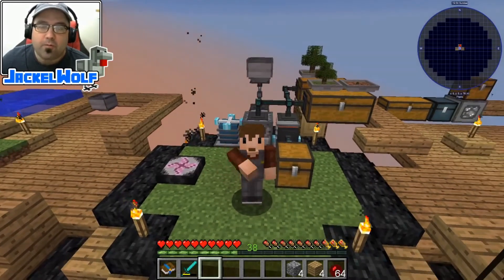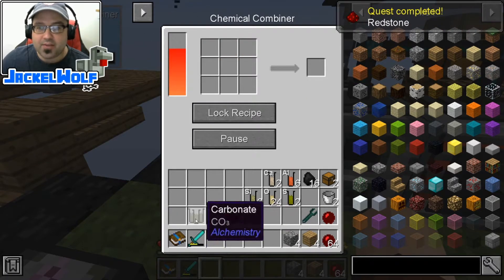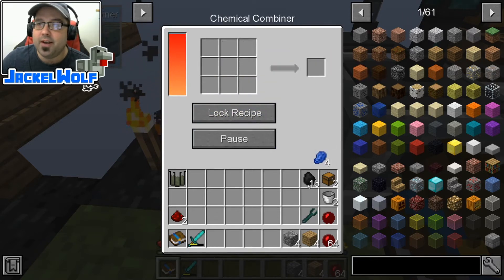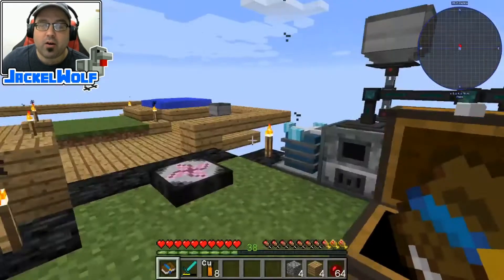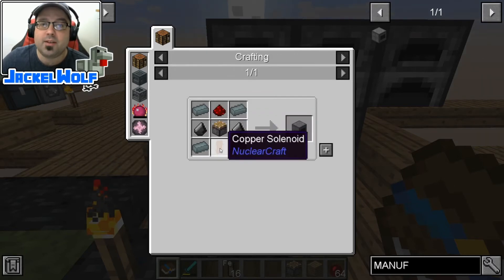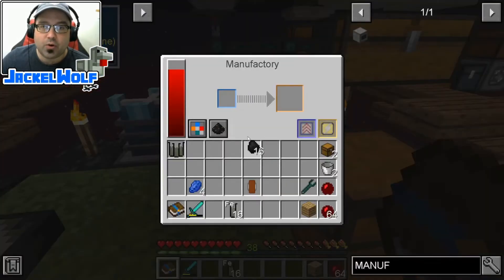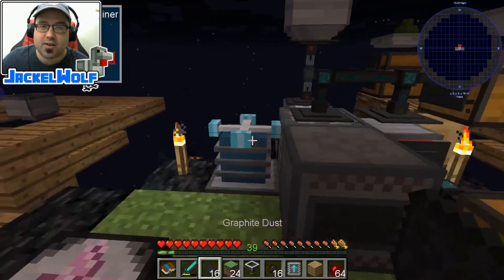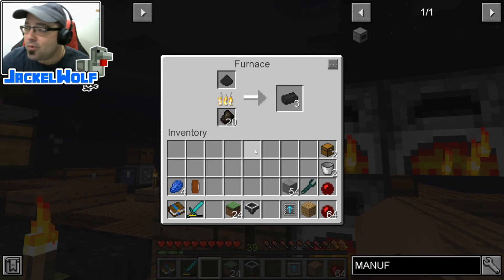[CHEMICAL EXCHANGE] EP11 - REDSTONE, LAPIS, MANUFACTORY, SODIUM & COPPER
Taking on a new Minecraft Mod-pack with my "5-Minutes That's How I Did It" series... CHEMICAL EXCHANGE! This is a fun little quest driven, skyblock style modpack that challenges you to create elements and transmute them into other elements that can be used to craft other items.

This episode, Jackel Wolf crafts us some Redstone and Lapis, then manufactures himself a Manufactory... which turns stuff into dust...